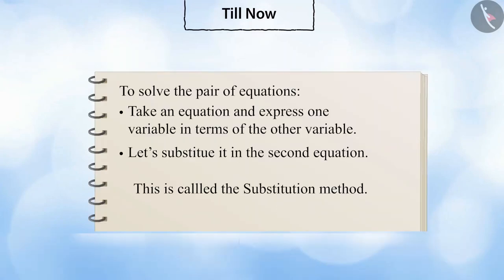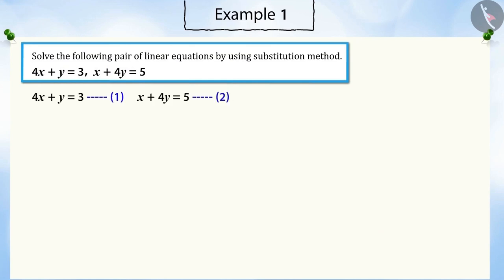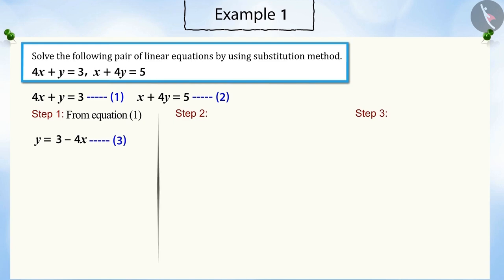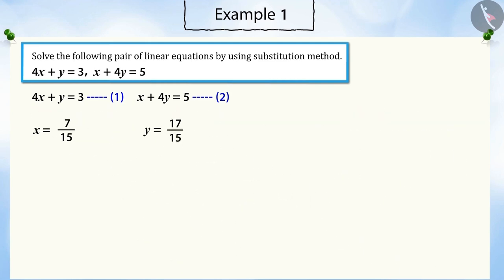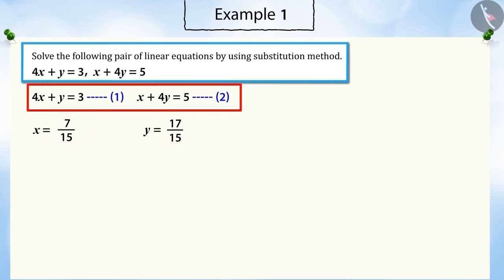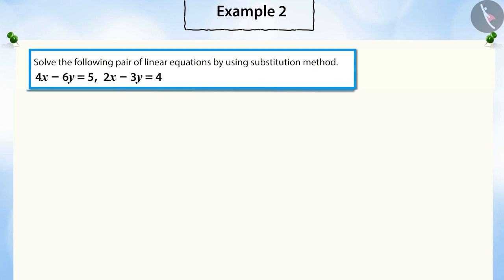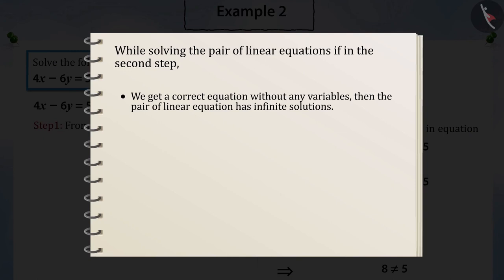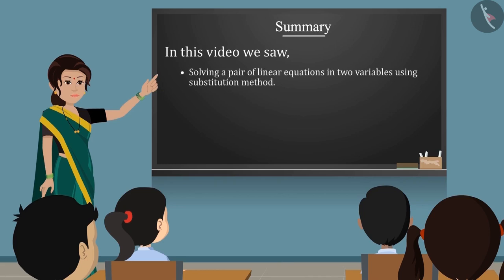Class 10 Maths Chapter 3 'Pair of Linear Equations in two variables' (Part 8) cbse ncert